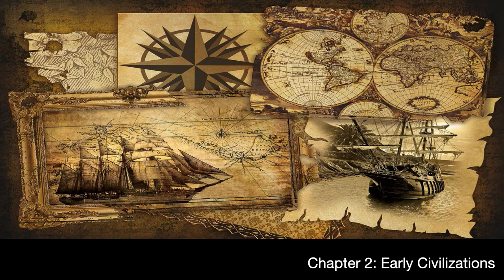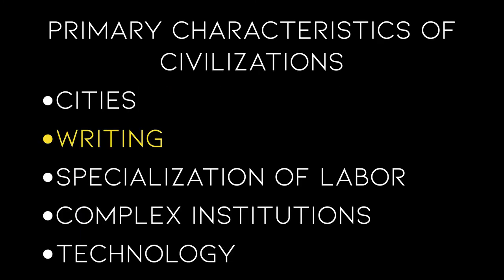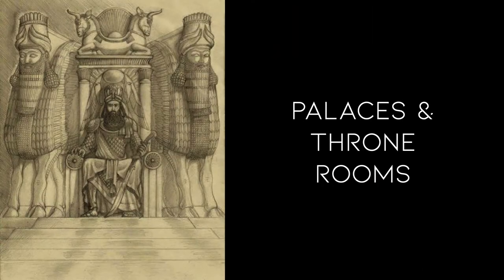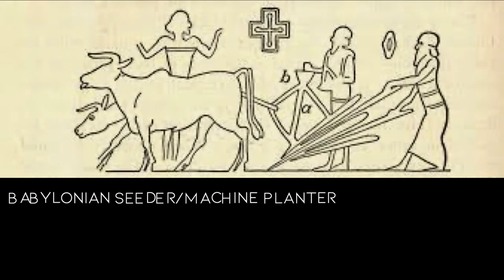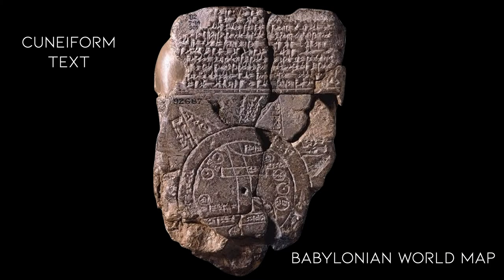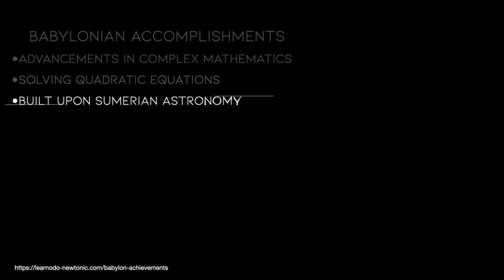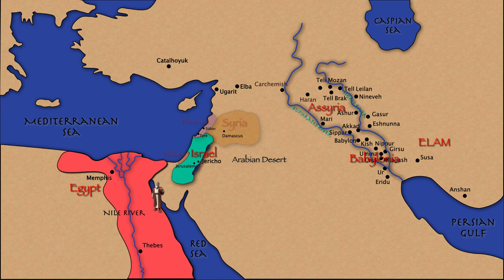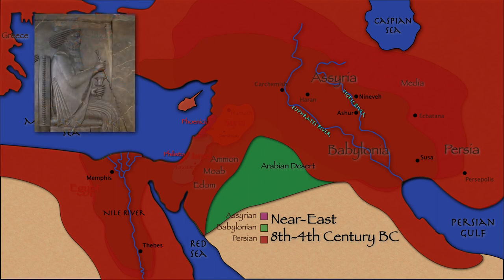World History Chapter 2 Early Civilizations Summary 2021